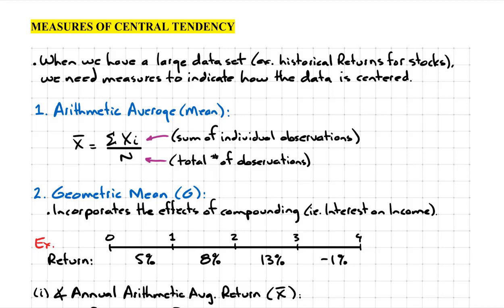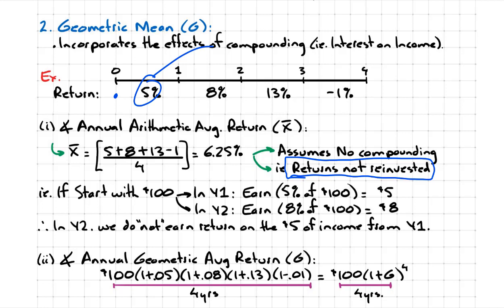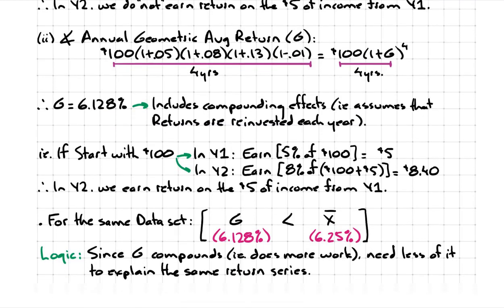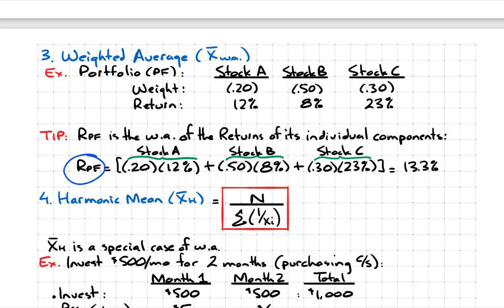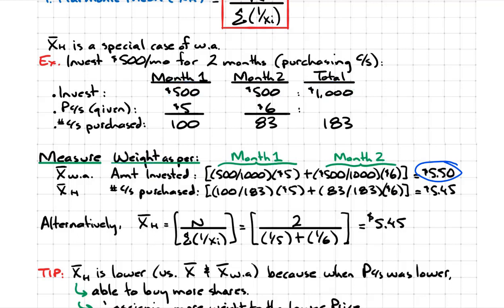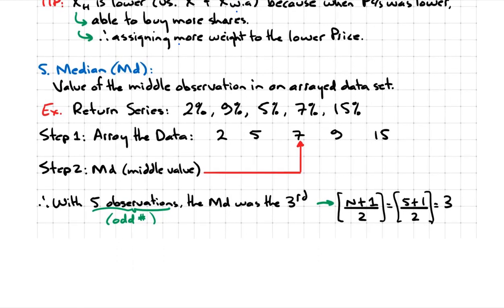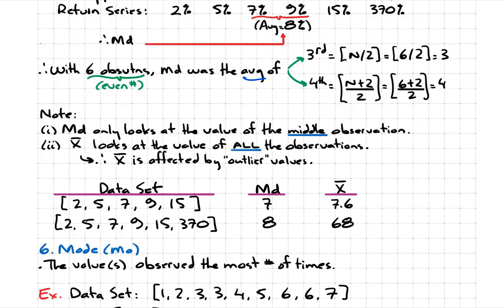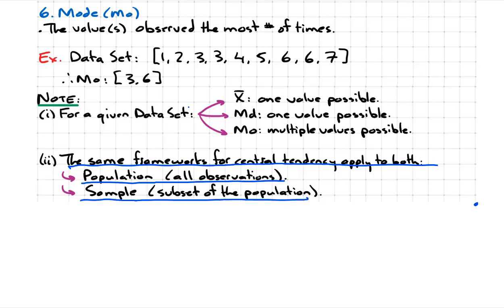2022 Level 1 CFA: Ch.2 Organizing, Visualizing, and Describing Data (Part 3)